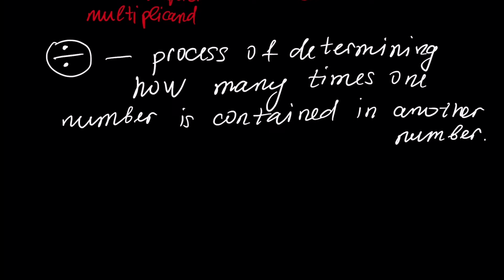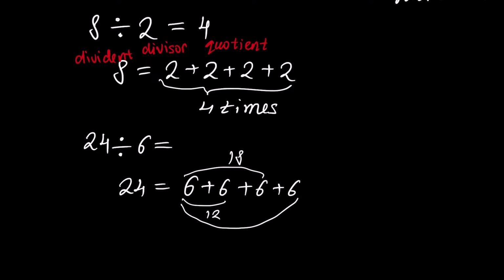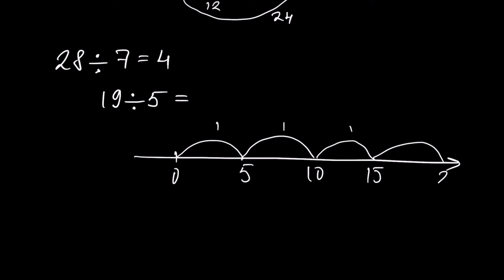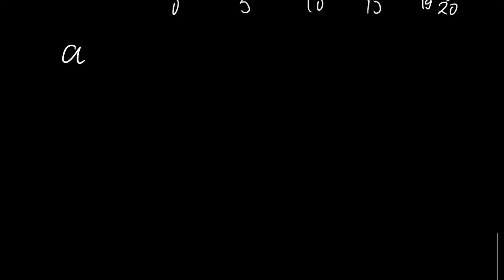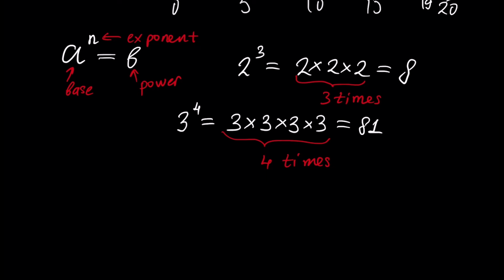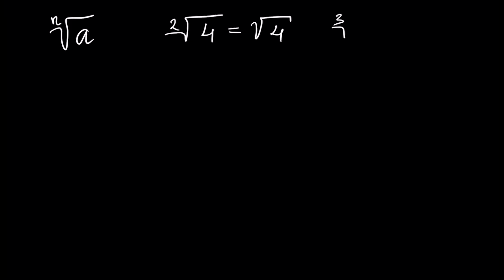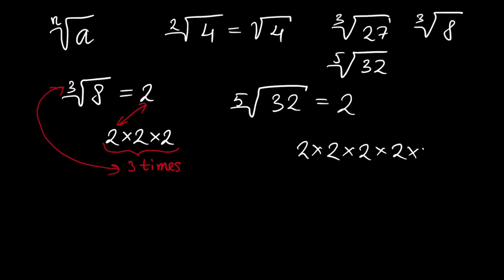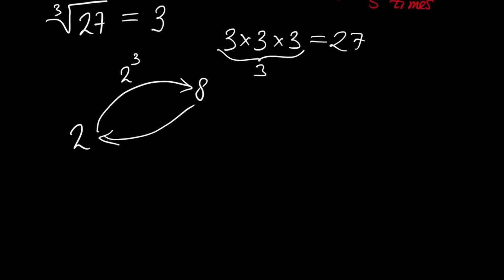Arithmetic operations: addition, subtraction, multiplication and division. (part 2)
In these two video lessons you will learn main arithmetic operations, such as Addition, Subtraction, Multiplication and Division. I addition to these operations, you also will learn Raising Number to a Power and Root of a Number Operator.